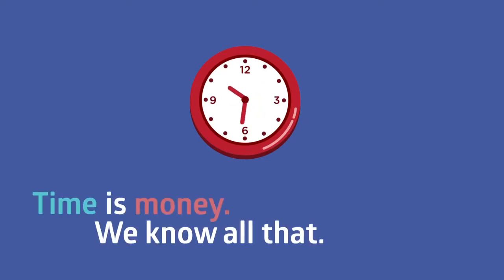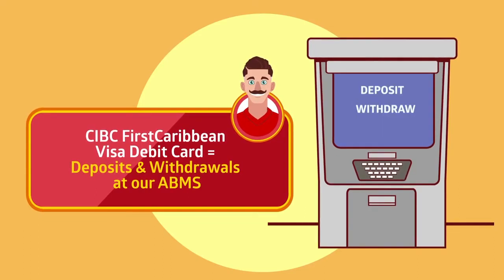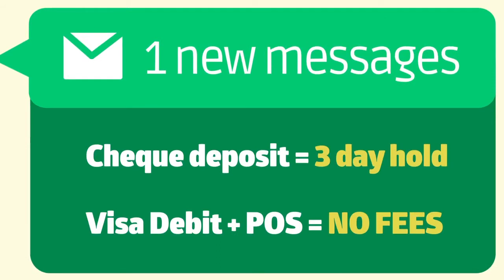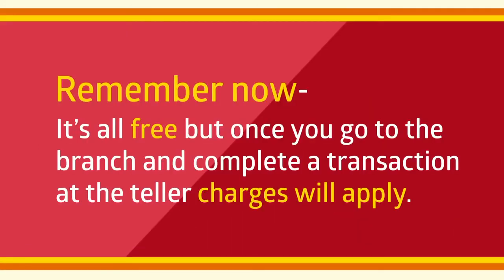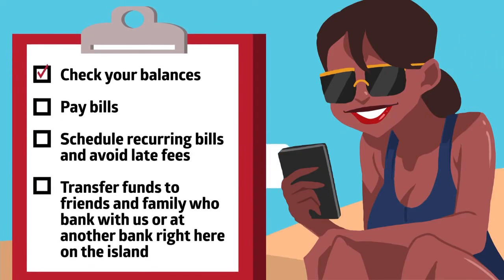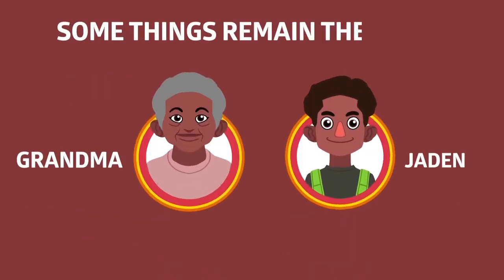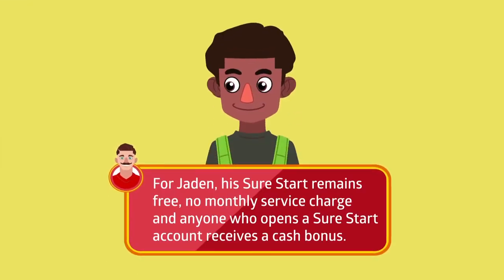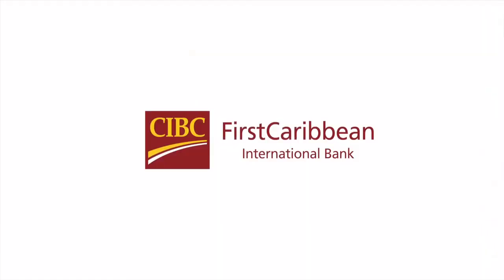Meet The Garveys : Saving Time and Money